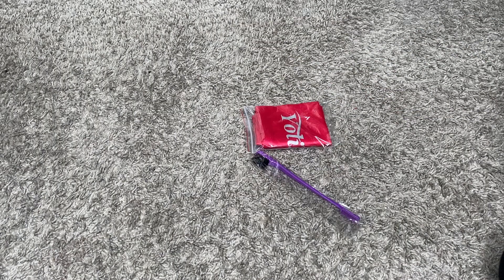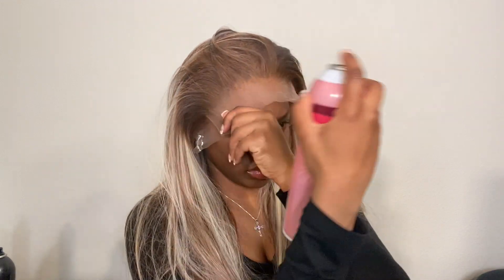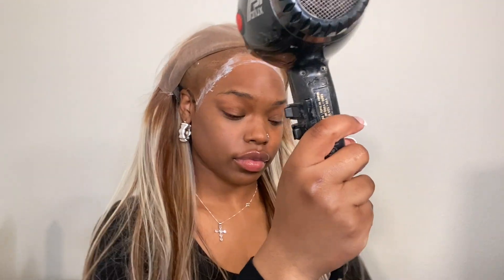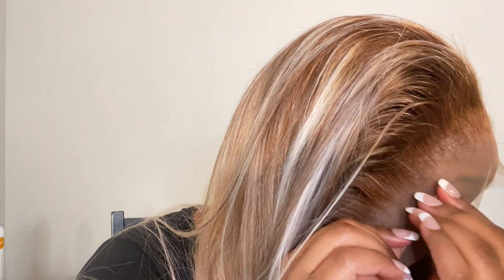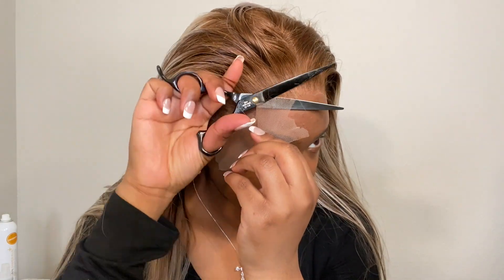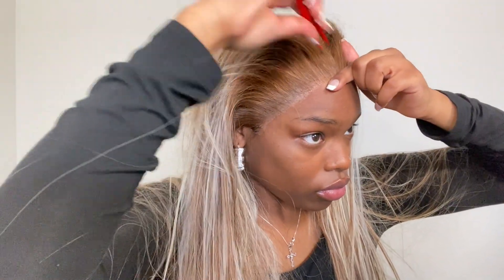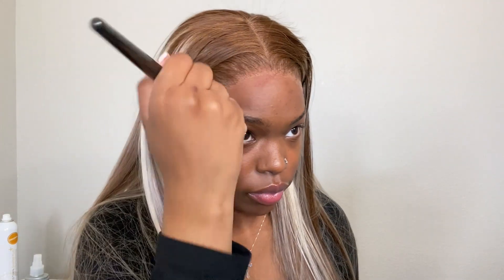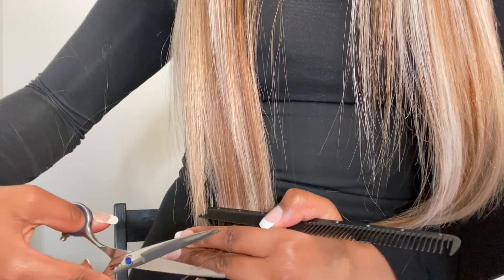Perfect Gift For Valentine's Day! Gorgeous Blonde Highlight Wig Installation | ft. Yolissa Hair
●▬▬▬▬▬▬▬▬▬♛Yolissa Hair♛▬▬▬▬▬▬▬▬●
Hair Info:yolissahighlightwig Body Wave 13x4 Transparent Lace Front Wig 24inches 200%density

Amazon Store

Hot Comb